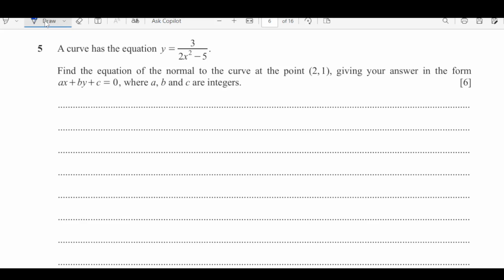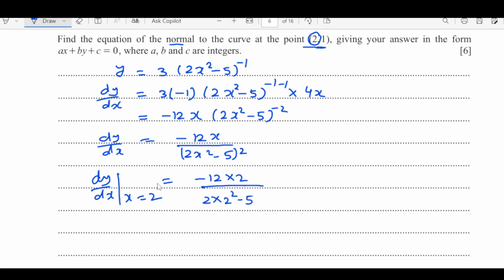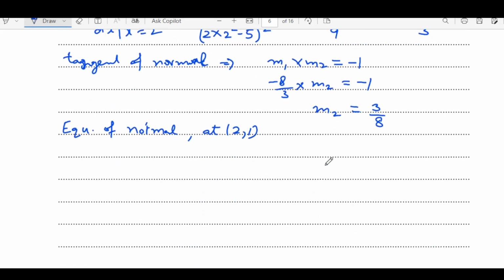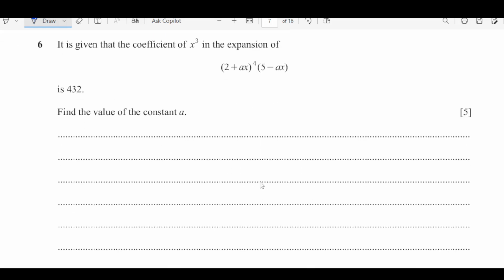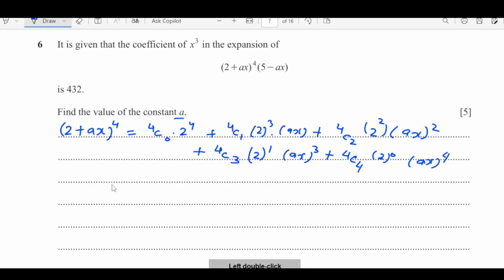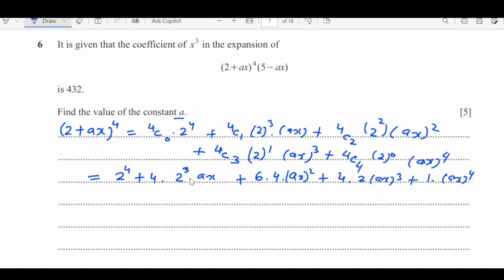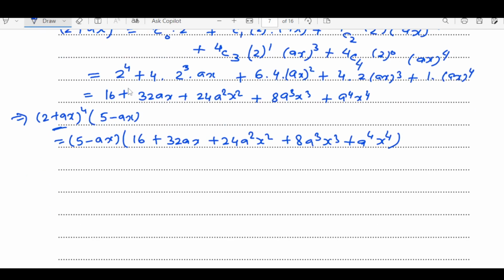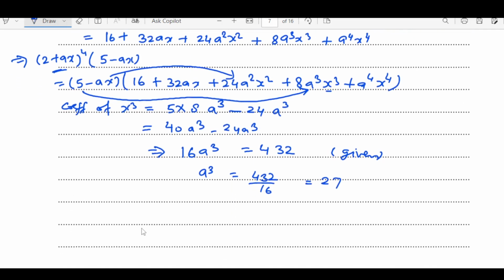As &A level Pure Maths Paper 1/Feb-March 2024/9709/12 Solutions/Q 5 & 6/9709/12/m/s/F/M/24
As &A level Pure Maths Paper 1/Feb-March 2024/9709/12 Solutions/Q 1and 2/9709/12/m/s/F?M/24

Be blessed !